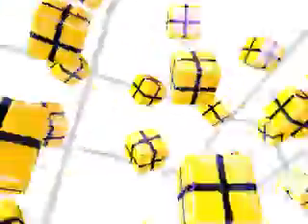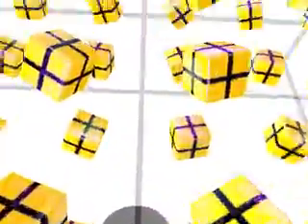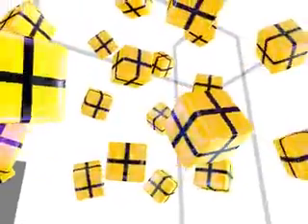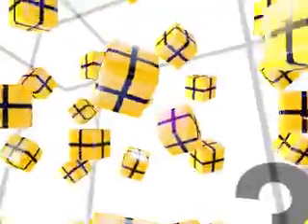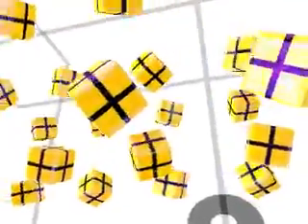Dead Simple Cinematic Swooping Camera Algorithm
A dead simple cinematic swooping camera algorithm for our upcoming game. It's presently just a test to demonstrate what will become the pinnacle of excitement sometime sooner or later.